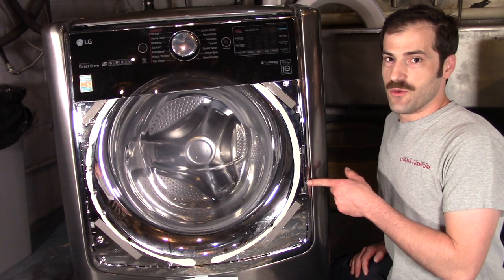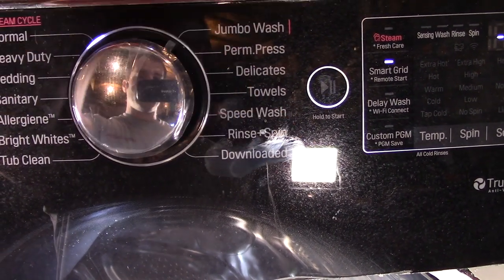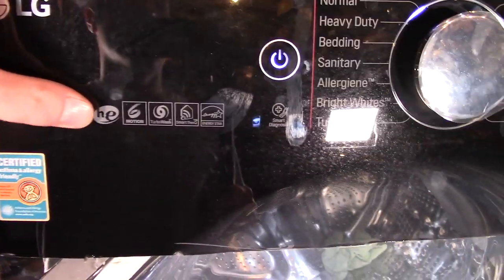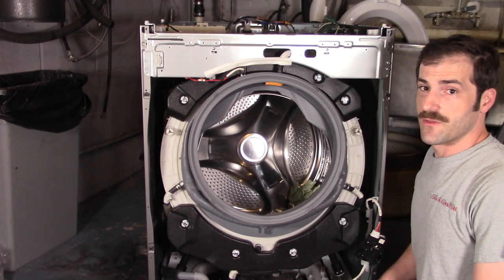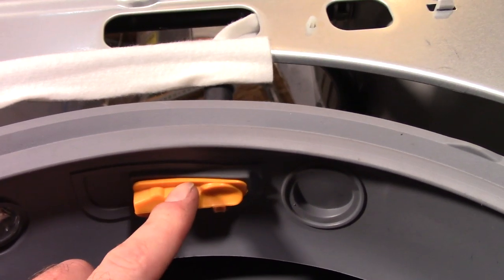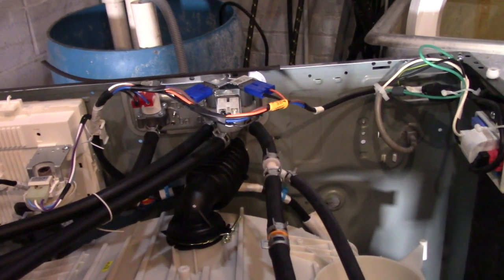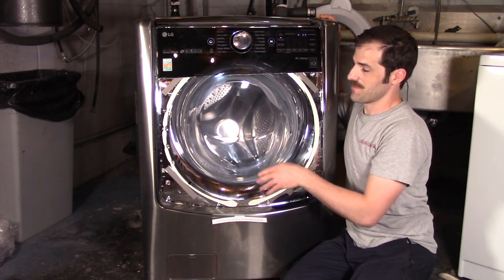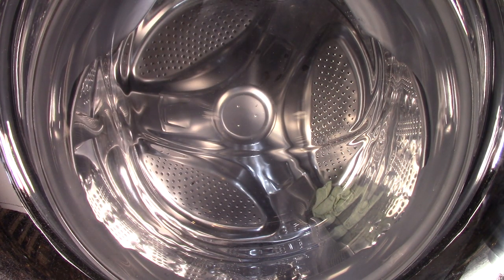First Look: LG WM9000HVA 5.2 cubic foot Front Load Washer + Quick Wash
Taking a look at the LG WM9000HVA Washing Machine.

Special thanks to Scottie Kingdom Rescue for helping out with the door
Thank you Brandon for the Awesome sign!